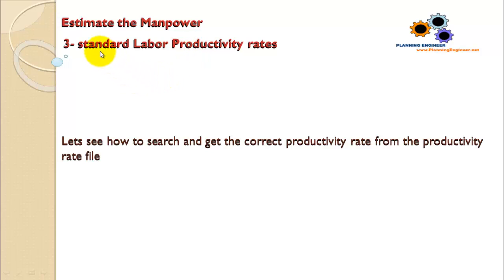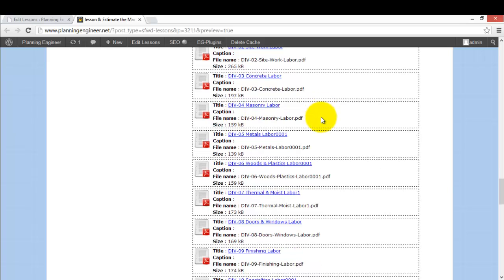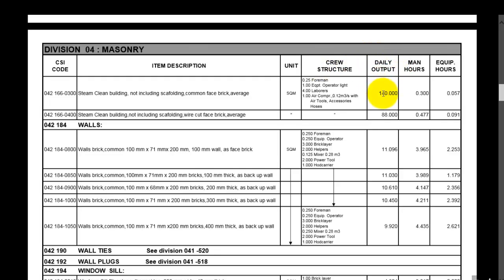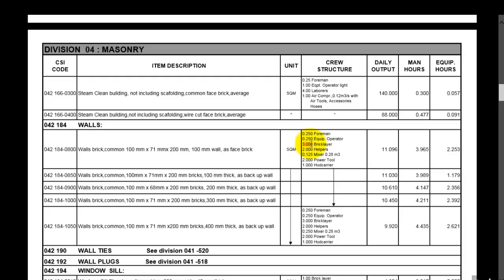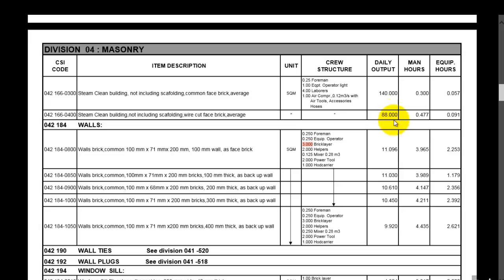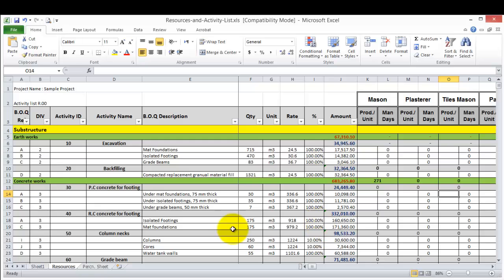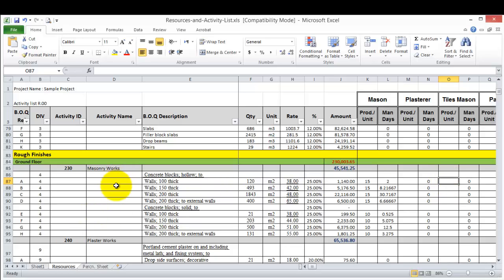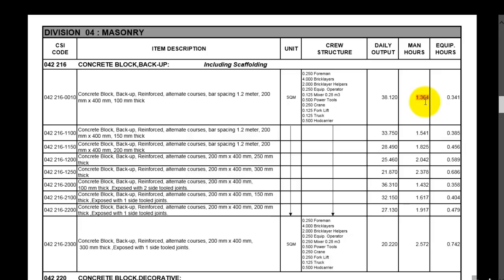standard Labor Productivity rates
Lesson no.8 part 3 standard Labor Productivity rates
Lets see how to search and get the correct productivity rate from the productivity rate file

Did you like this Video? Join us in Planning Engineer Website where we have specialized training courses for planning and scheduling. courses